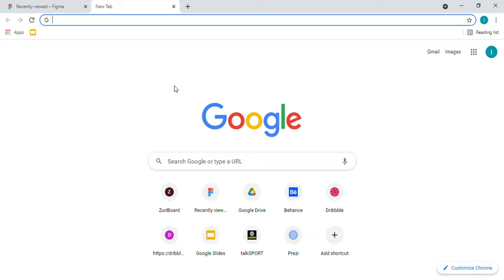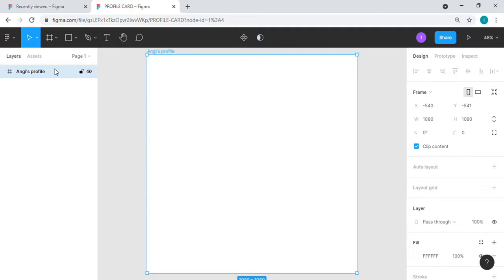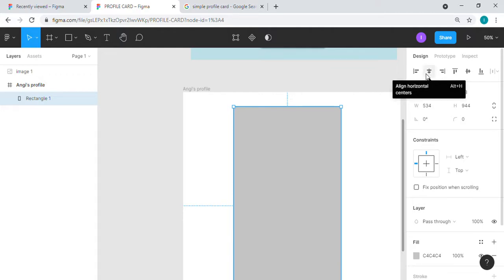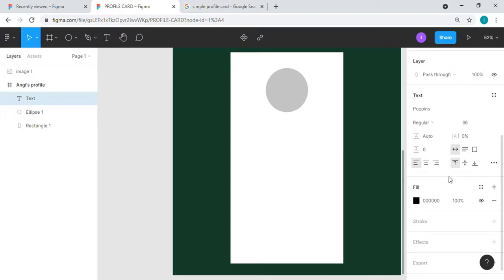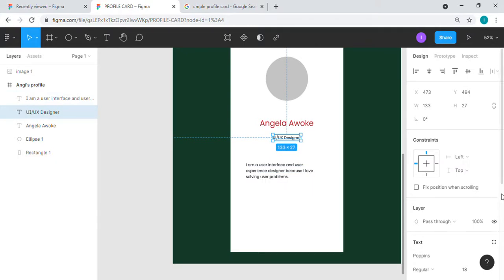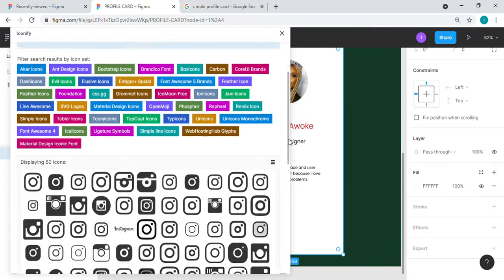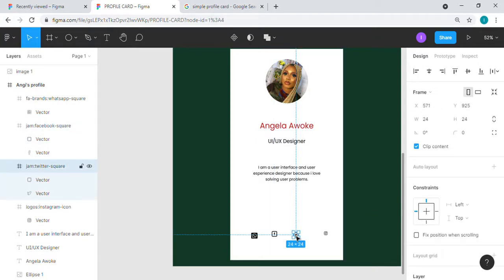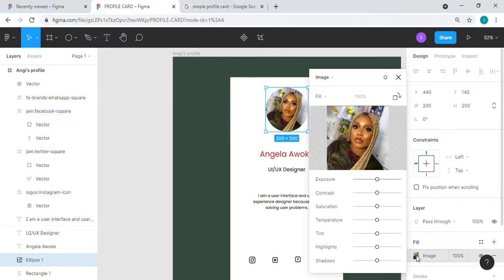How To Design A Simple Profile Card Using Figma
Are you a Graphic designer?
Do you want to learn UI/UX using Figma?
Now you have the opportunity to learn it absolutely free.
Here is a simple tutorial for beginners to learn how to design using Figma.